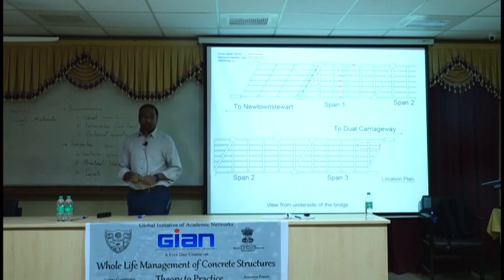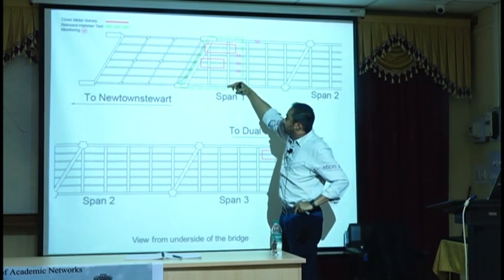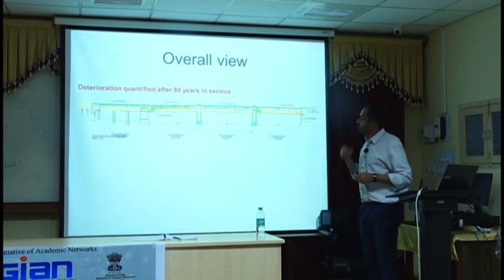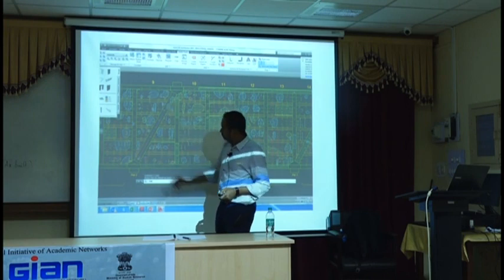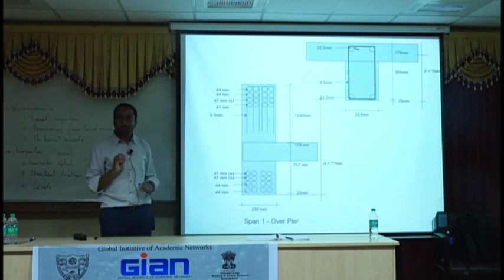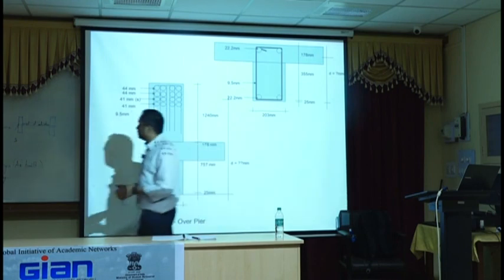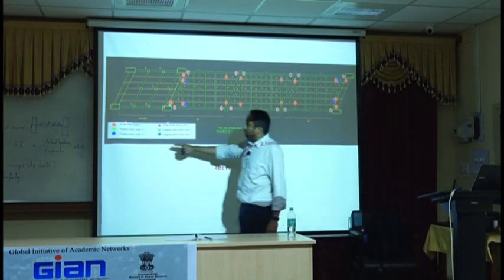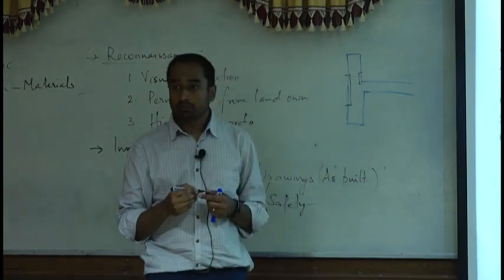Lecture on Whole life management of concrete structures by Dr Sreejith Nanukuttan (Part 38)